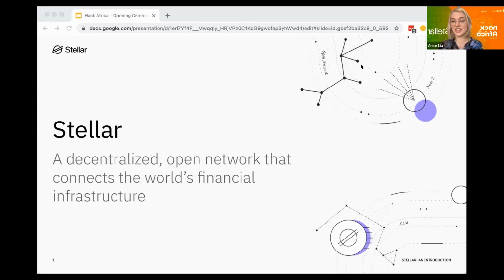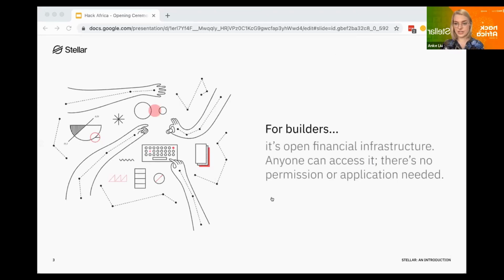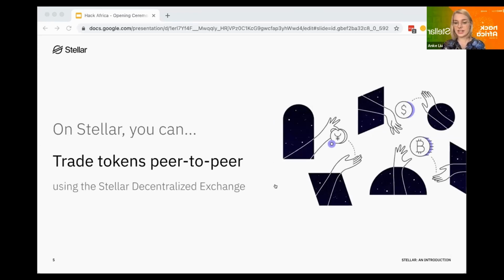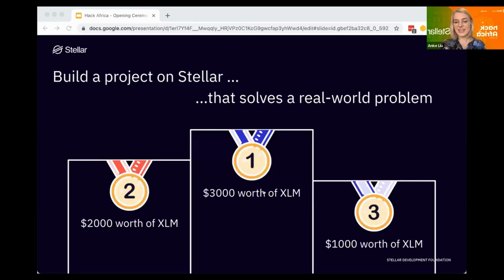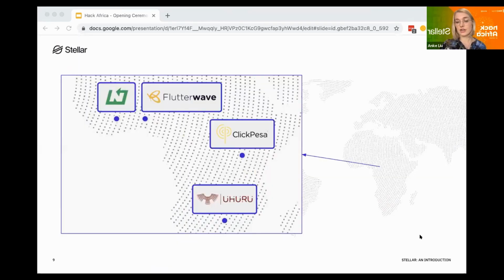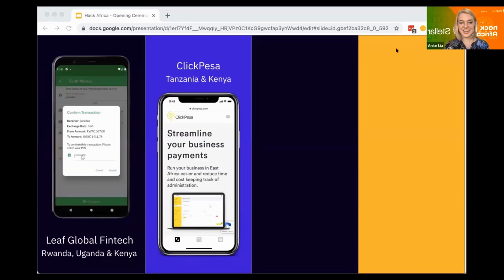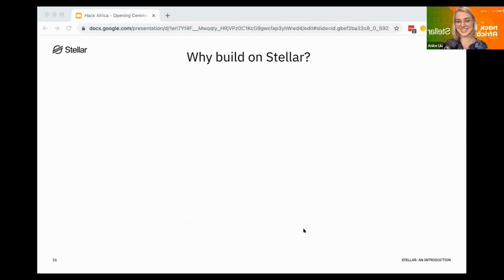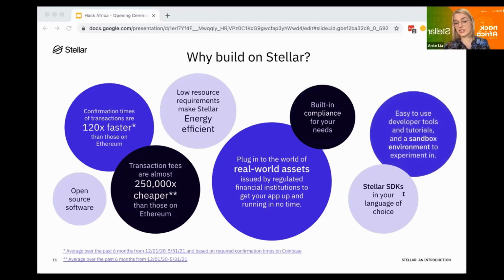Hack Africa: Stellar Introduction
On Tuesday 15th June we were delighted to host our hackers and sponsors for the opening event of Hack Africa, our sixth hackathon and the first one to be completely focused on Africa!  We wish all of our hackers the best of luck, and can't wait to see the fantastic projects you submit in 8 weeks' time.

The purpose of Encode is to educate, support and catalyse the emergence of new talent into the blockchain space. We work across 75 universities worldwide, running hackathons, accelerators, education series as well as investing and recruiting the best to join leading blockchain companies.

About Web3Bridge
Web3Bridge is designed to identify people who are passionate about Web3, train them in a collaborative and supportive remote environment, and create an African Web3 community. Web3Bridge has reach across several African countries and has successfully trained and supported several cohorts of Web2 and Web3 developers.

About Stellar
Stellar is an open-source network for currencies and payments. Stellar makes it possible to create, send and trade digital representations of all forms of money - dollars, pesos, bitcoin, pretty much anything. It's designed so all the world's financial systems can work together on a single network.
For end-users, Stellar is a fast, efficient network for trading, saving, and spending digital money. For builders, it's open financial infrastructure. Anyone can access it; there's no permission or application needed. The software runs across a decentralized, open network and handles millions of transactions each day. Like Bitcoin and Ethereum, Stellar relies on blockchain to keep the network in sync, but the end-user experience is more like cash - Stellar is much faster, cheaper, and more energy-efficient than typical blockchain-based systems.

About Hack Africa
Starting on Tuesday 15th June 2021, Hack Africa challenges students and hackers to build blockchain projects that change the way Africa (and the world) works. There are over $30k in cash prizes available, as well as jobs and investment for the best hackers and projects!

The hackathon will last 8 weeks - 4 weeks for learning, and 4 weeks for hacking. The registration deadline is Tuesday 15th June.

Late registrations are open until Monday 19th July.